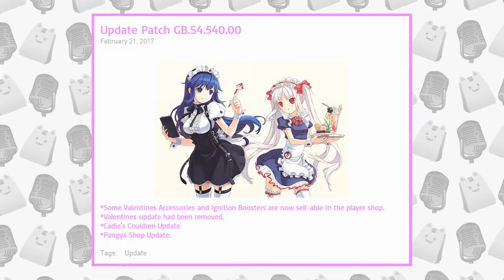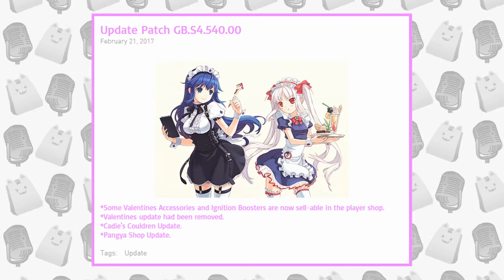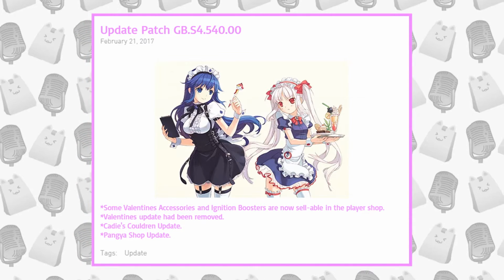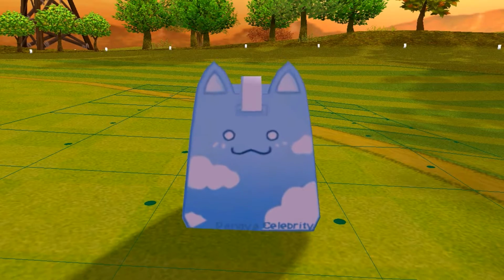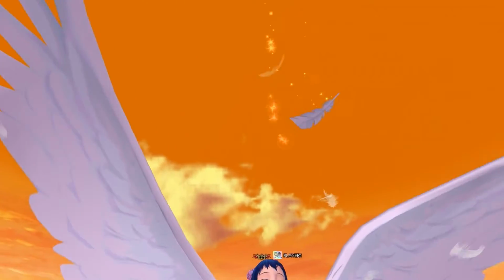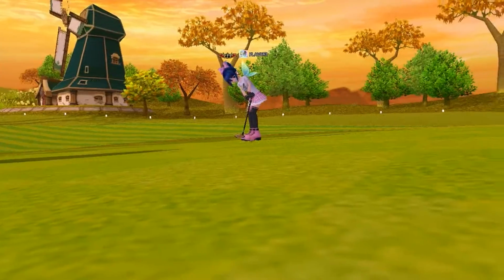Papel Pod-Cast Episode 42 ~「Gacha is here Featuring Leia!」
We talk with Leia about the new Gacha System and go over the latest update in Pangya Celebrity

If you'd like to Support us you can do so
We really appreciate our fans and hope you support us.